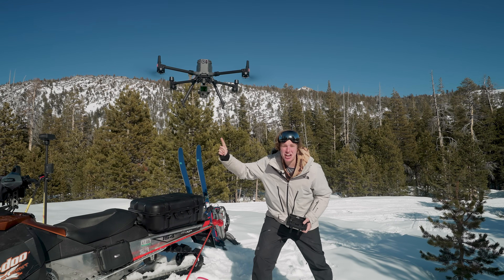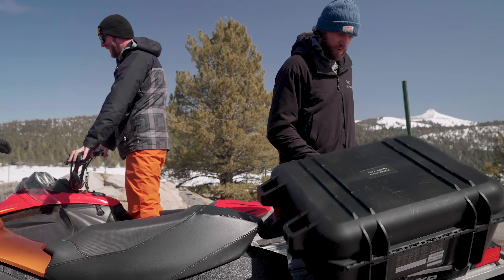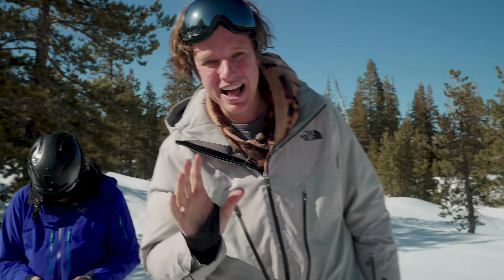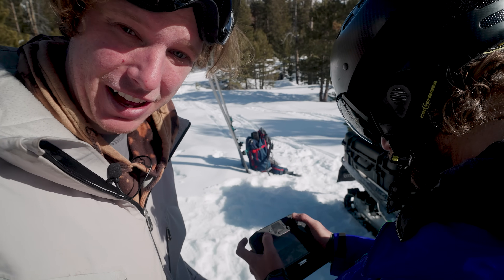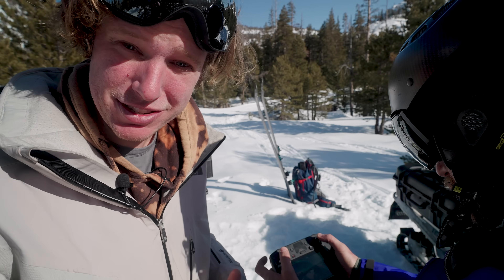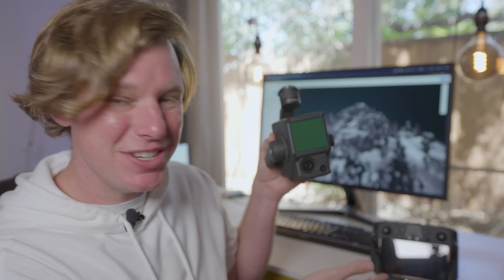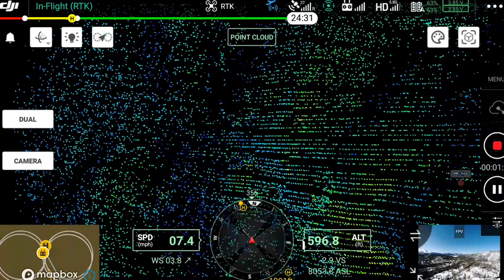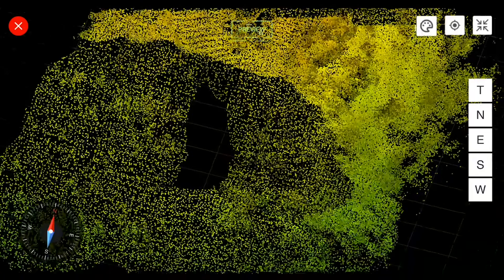New DJI Zenmuse L1 LiDAR - Real-Time 3D data Review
See the real-time capabilities of the new DJI Zenmuse L1 LiDAR.  The Zenmuse L1 is the first LiDAR DJI has released.  Today we are testing the real-time 3D data capabilities with the L1 on the DJI Matrice M300 drone!